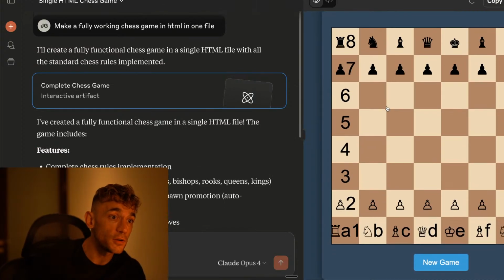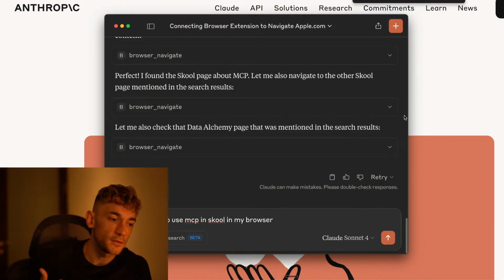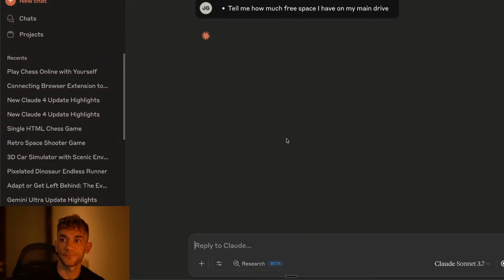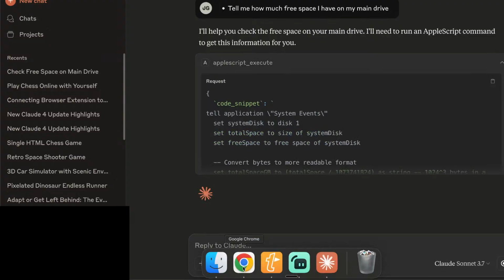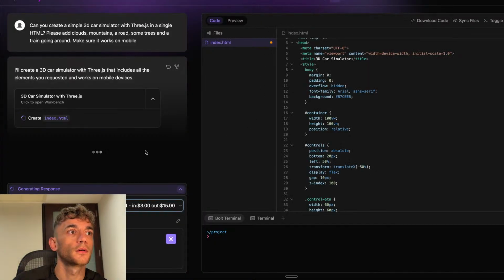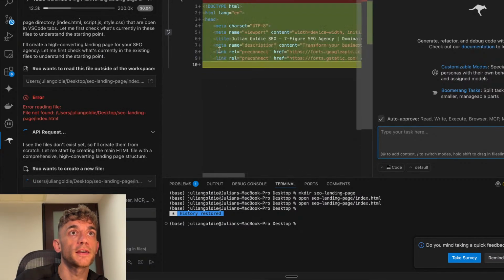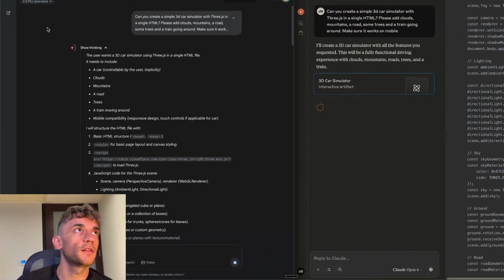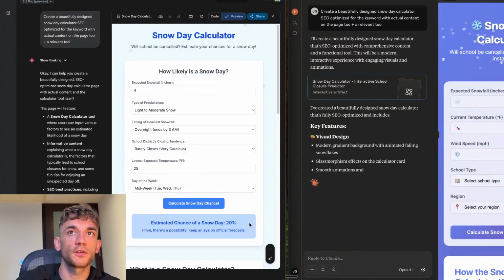NEW Claude 4 Update (FREE!) 🤯